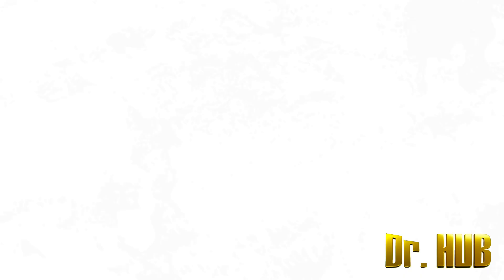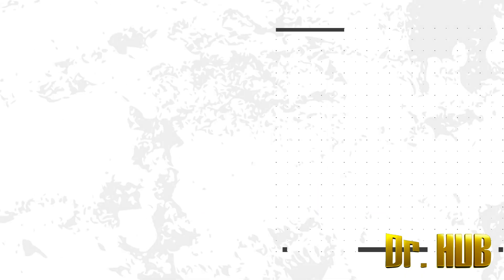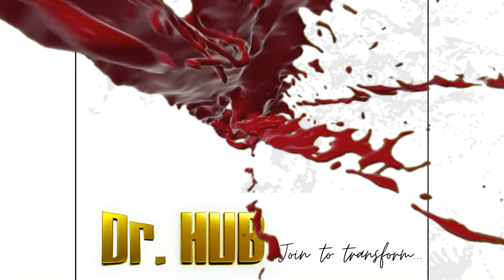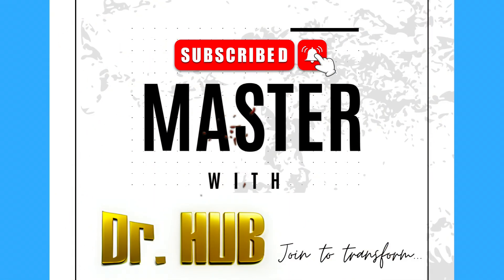Precentral gyrus and satellite cells